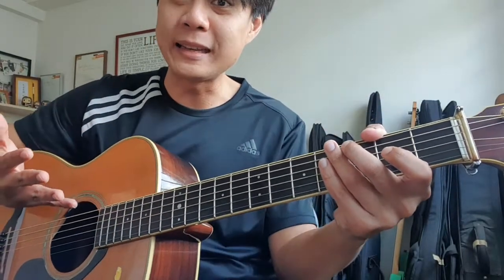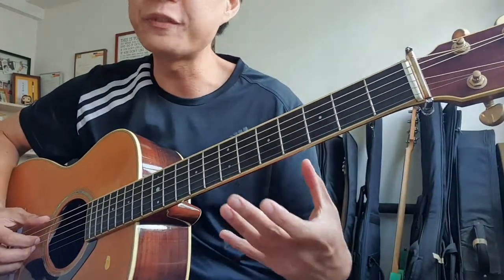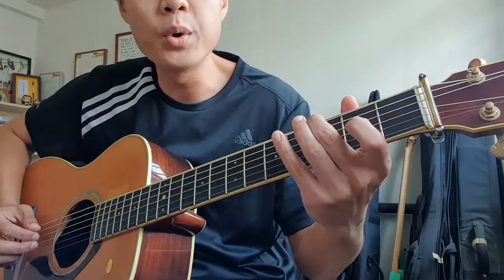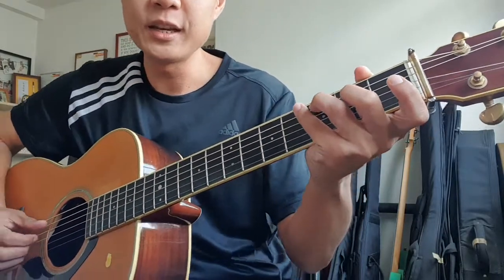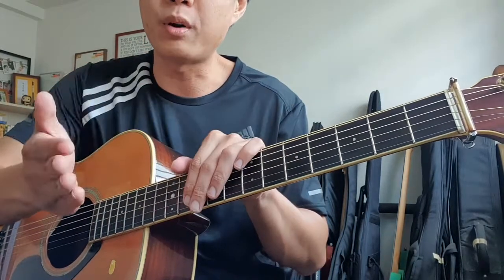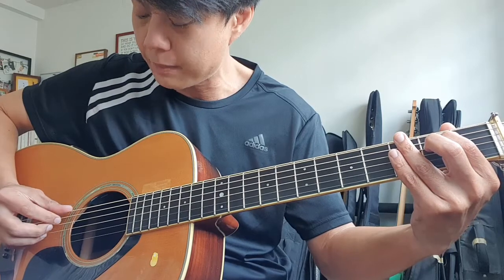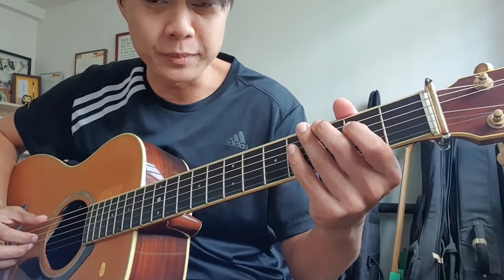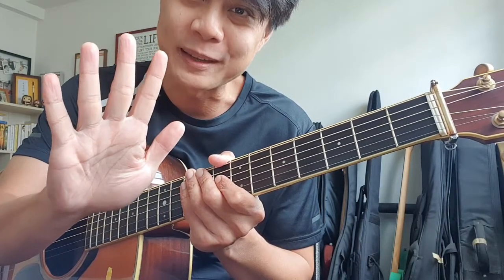How to Play: Be Thou My Vision Fingerstyle Guitar (Part A)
Hi Folks!

Thank you for taking the time to watch the video!

In this series of How-To-Play session, i'll be sharing with you my take of songs; how to play them and hopefully, be able to guide you along the best i can.

For this set of videos, we will be learning a classic hymn titled, 'Be Thou My Vision'. The original arrangement is by Mr Doug Young, rearranged slightly by Yours truly.

This is a 4-Part video, excluding the play-along!

You can download the PDF tab by dropping me a message via my Facebook page or Instagram.